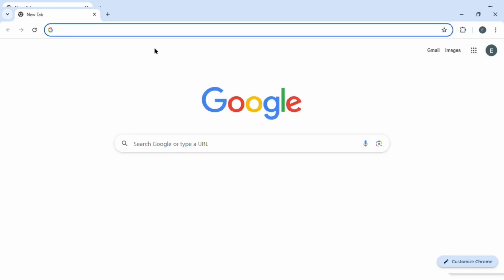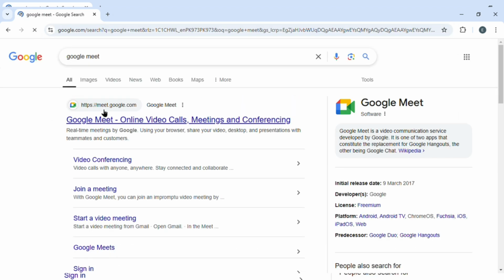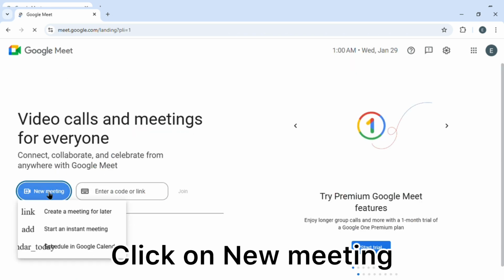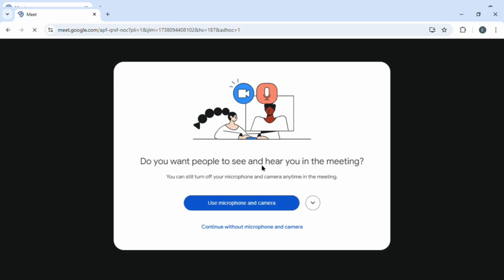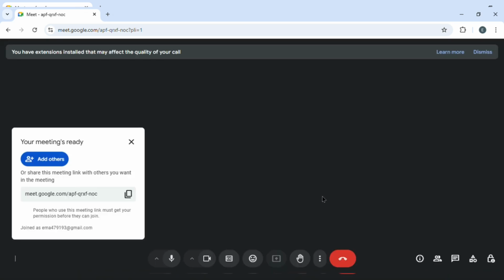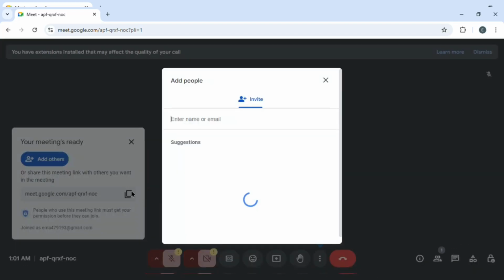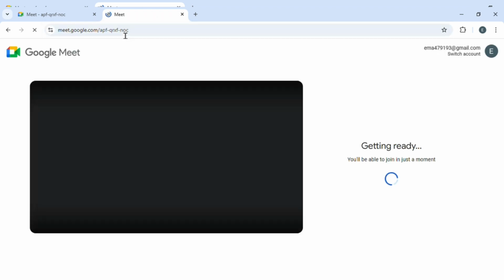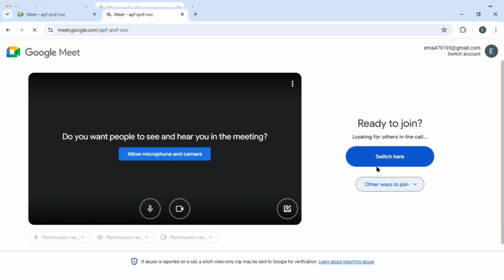How to Create Google Meet Link | Easy Guide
Looking for a guide on how to create Google Meet link? In this video, we'll guide you on how to share Google Meet link.